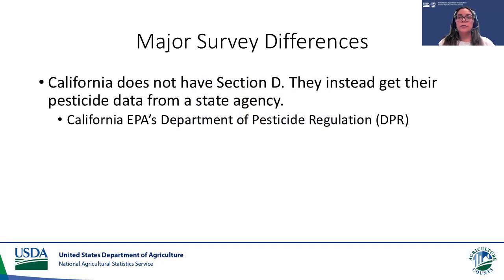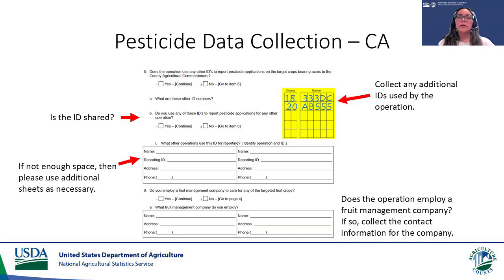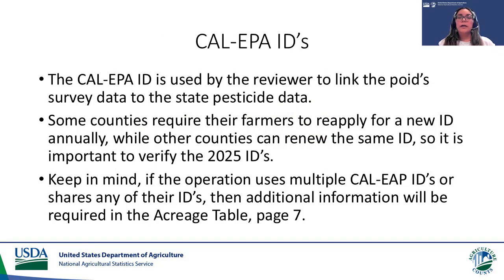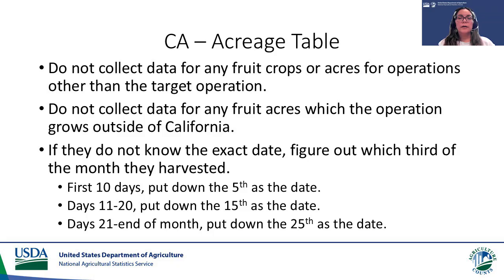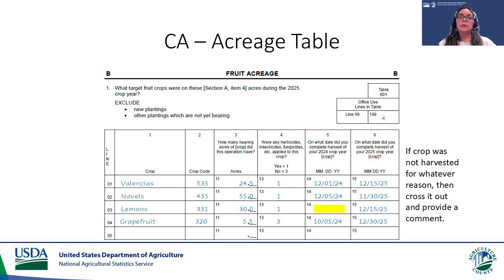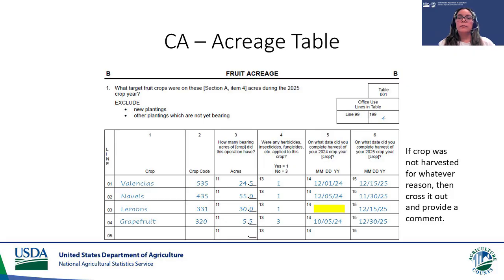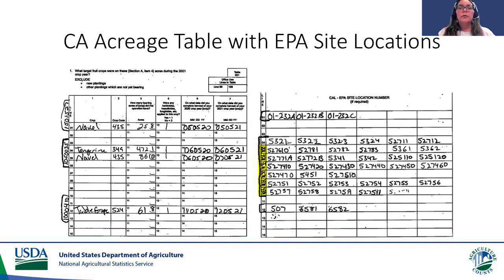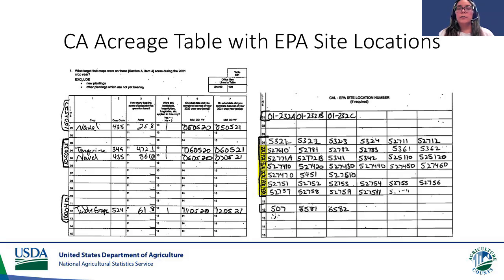2025 FCUS 7 CA Survey Differences